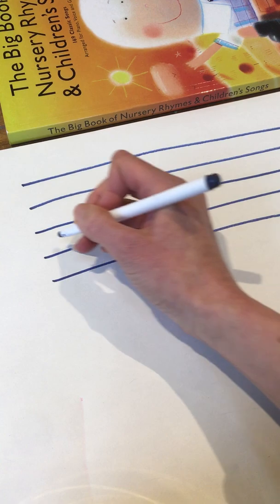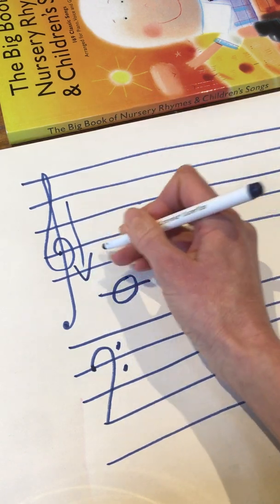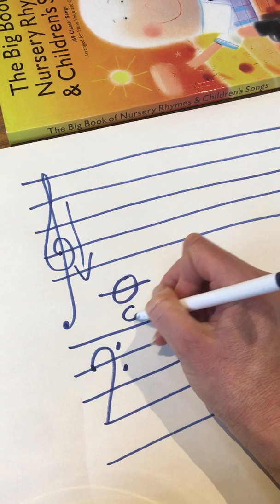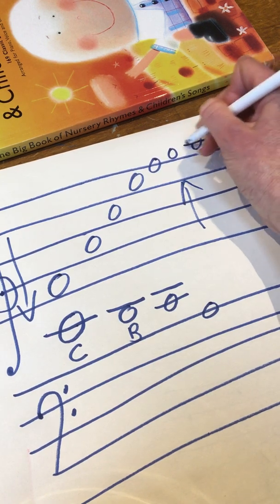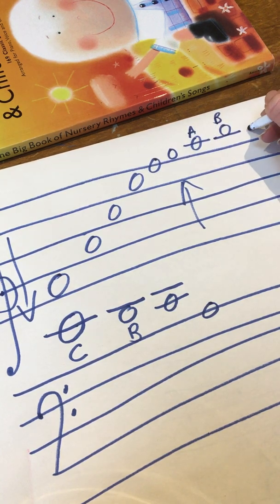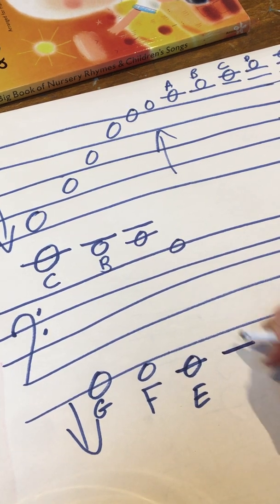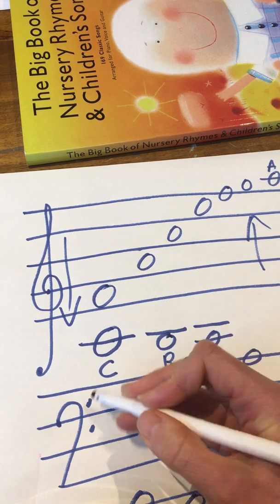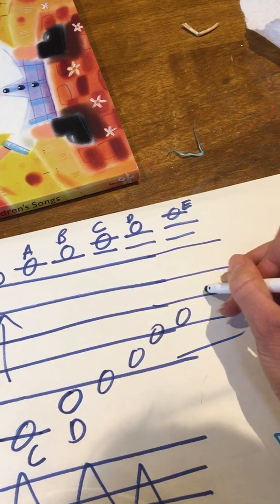Understanding the ledger line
A simple clip about the ledger line for beginner piano!